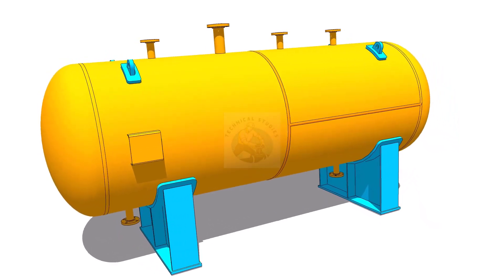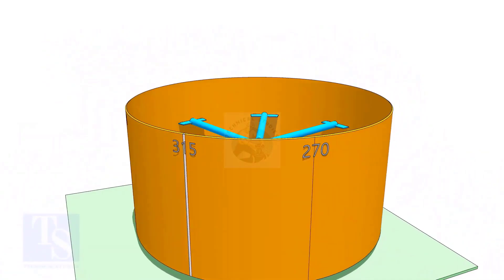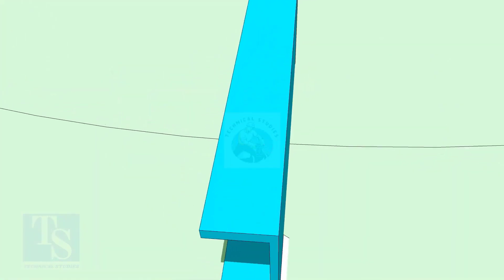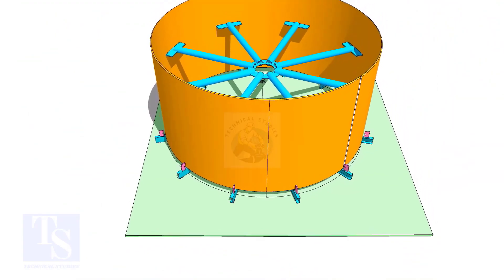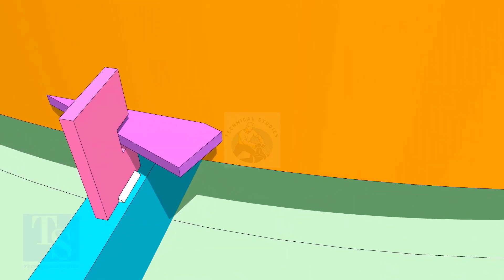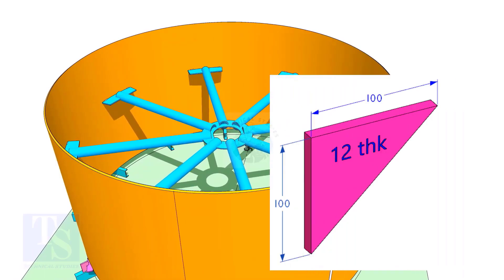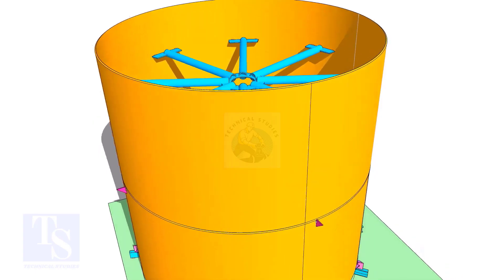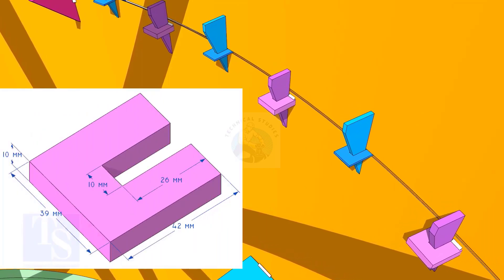TANK, PRESSURE VESSEL SHELL DOUBLING VERTICALLY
How to fit-up 2 shells, easy and fast. Full tutorial for all. @technicalstudies